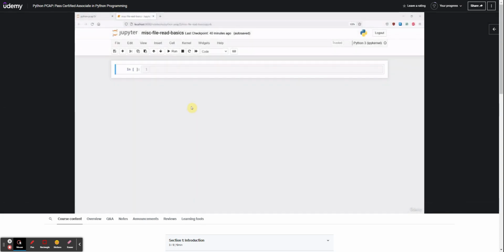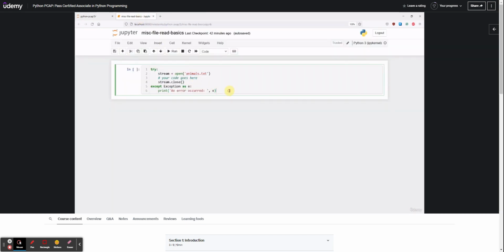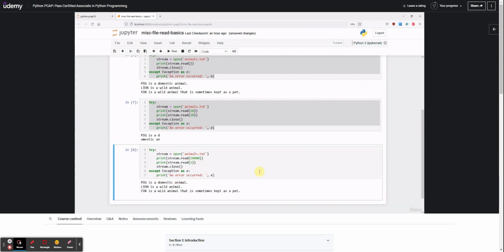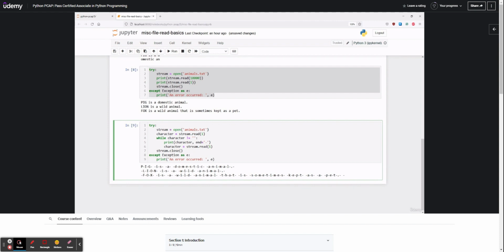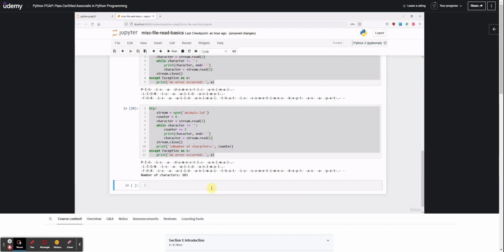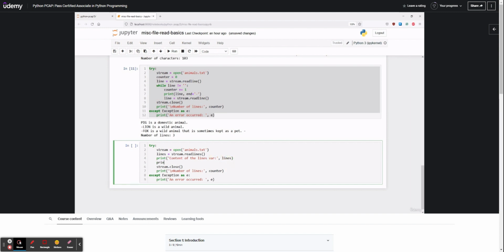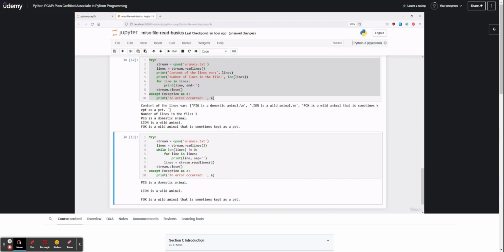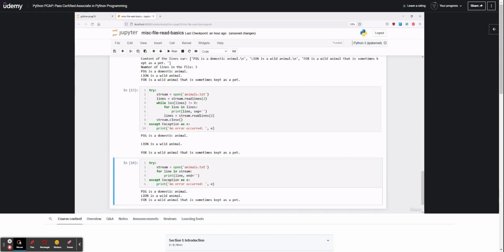5 - File Reading Basics in Python - PCAP Review